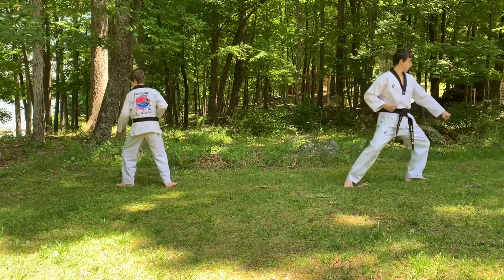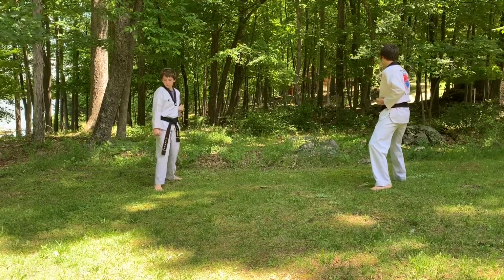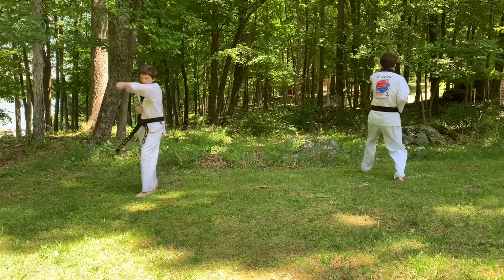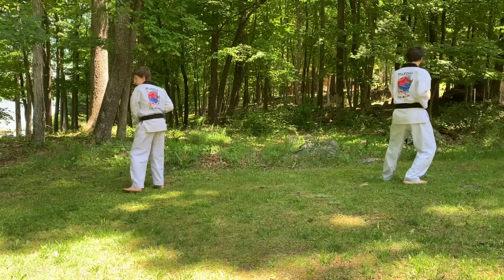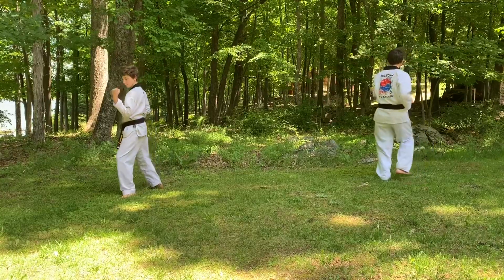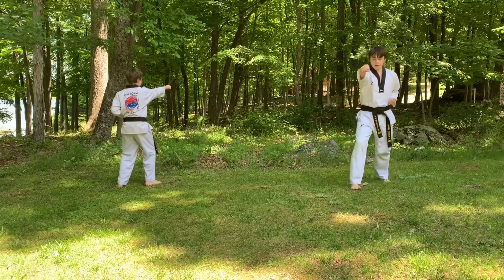How to do Chon-Ji the FIRST WHITE BELT form of TAE-KWON-DO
In This video You will follow a step-by-step narrated tutorial of Chon-Ji the first white belt form of tae kwon do